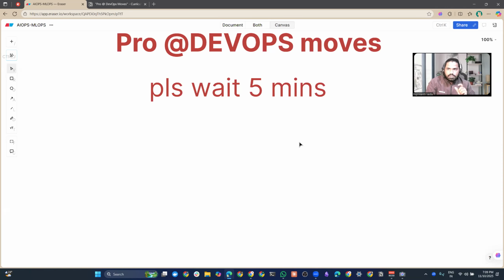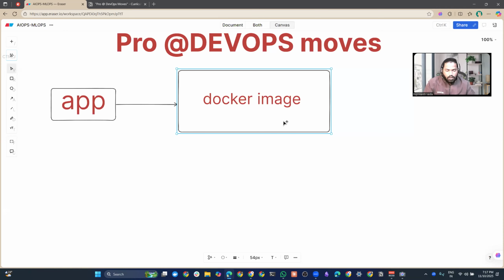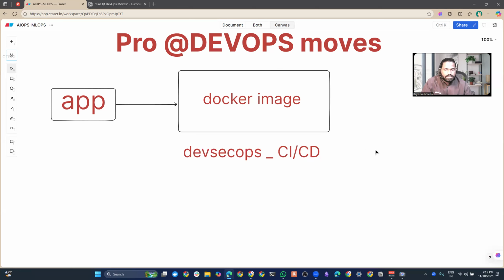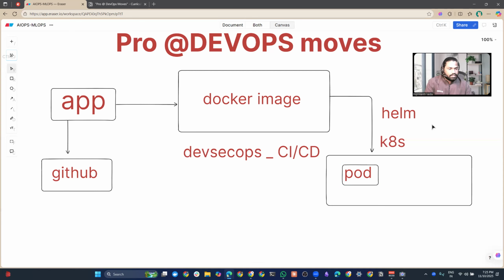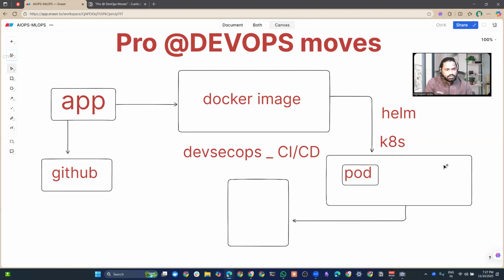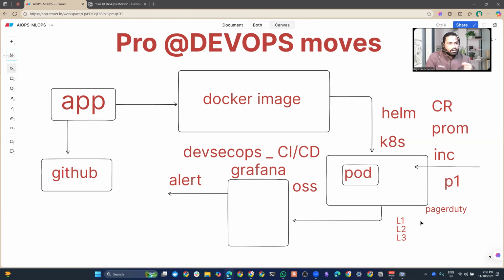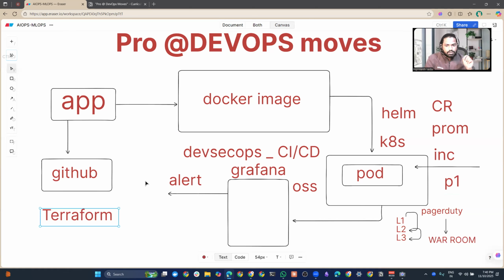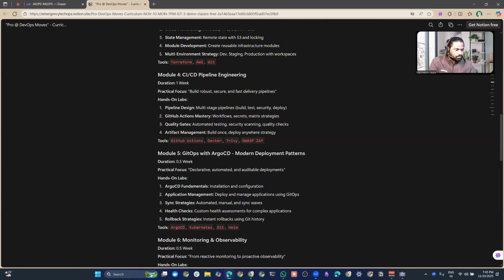🚨 PRO @ DevOps – Demo #1 | Docker, Kubernetes, Terraform, SRE & AI | Rajinikanth Vadla | Free Demo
🔥 Start Your DevOps Pro Journey with Rajinikanth Vadla — Limited Free Demo Week!

Unlock the power of Docker, Kubernetes, Terraform, SRE & AI-Driven Automation in this all-new “Pro @ DevOps Moves” batch!
Learn how modern companies run infrastructure with AI-powered automation, reliability engineering, and cloud-native tools.

👉 Join 1-Week Free Demo:
🗓️ Starts: NOV 10, MON – 7 PM IST
📍 Live on Zoom:

🔐 Passcode: 112233

🔹 Kubernetes deployment & scaling (real-world labs)

🔹 Site Reliability Engineering (SRE) with automation

🔹 AI & AIOps integration for proactive DevOps

🔹 Real-time projects, monitoring, and observability

💡 Why Learn from Rajinikanth Vadla?
Rajinikanth Vadla is a DevOps, MLOps, and AIOps Trainer & Engineer, helping professionals master real-world production scenarios and build job-ready automation skills.

🚀 Don’t miss the chance to join the free 1-week demo and kickstart your cloud journey!